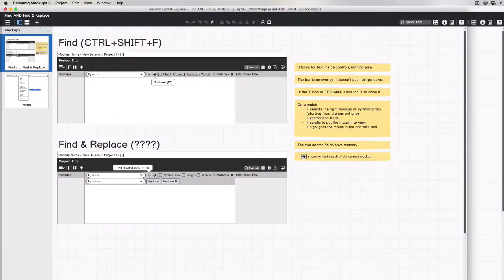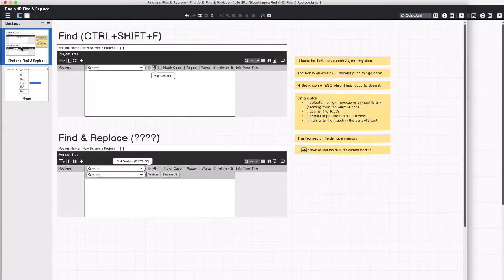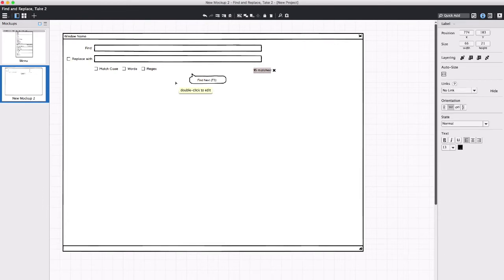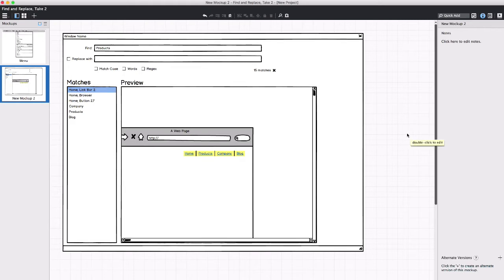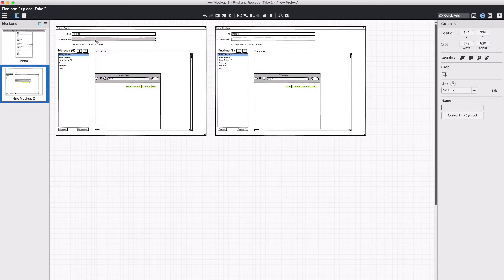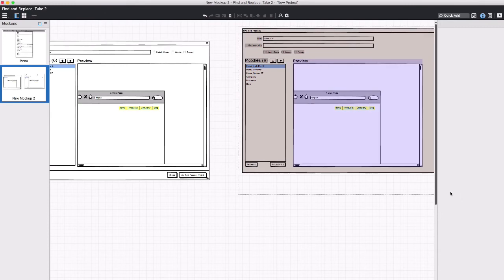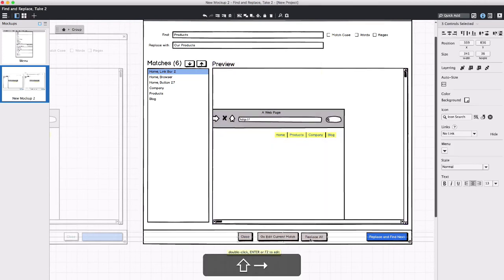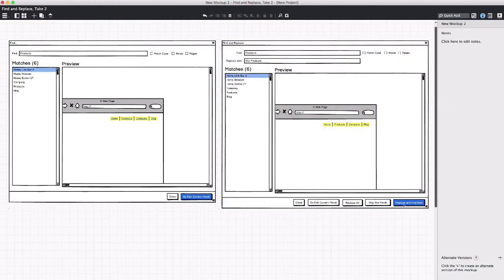Find and Replace - Wireframing with Balsamiq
In this episode, Peldi wireframes the design of the upcoming Find and Replace feature.